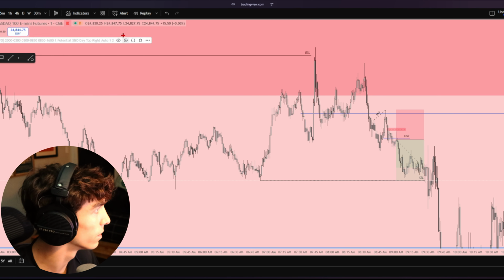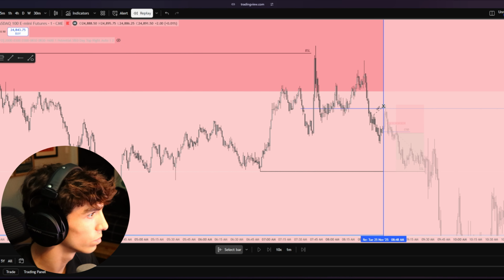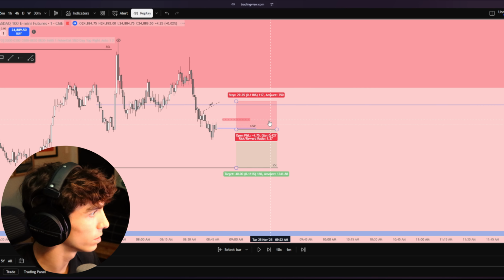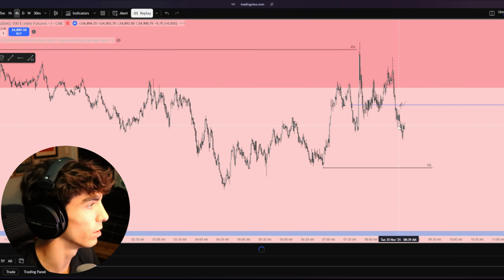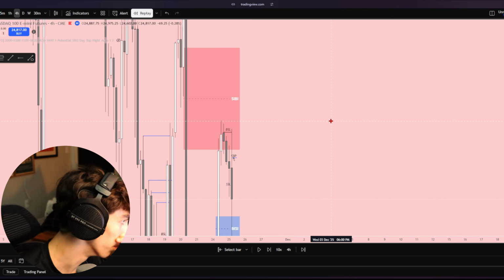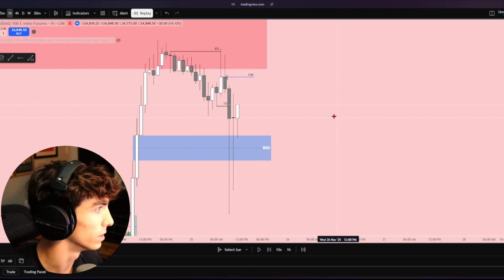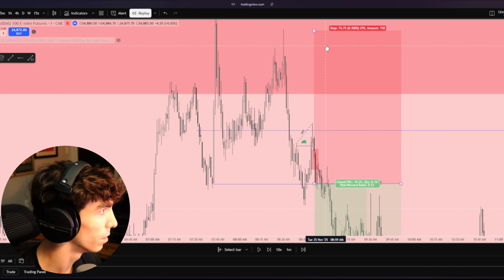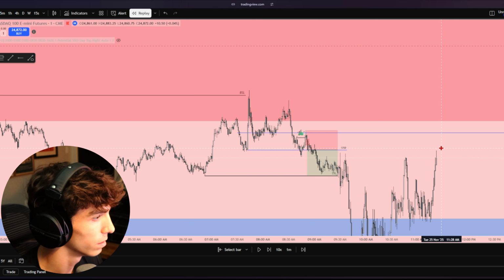How I made $400 on my XFA...(Trading Recap)